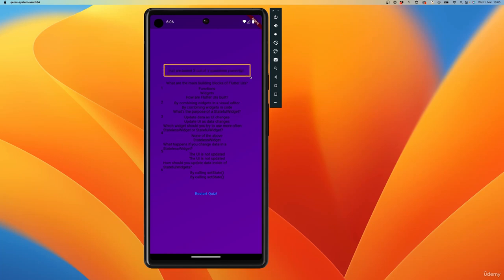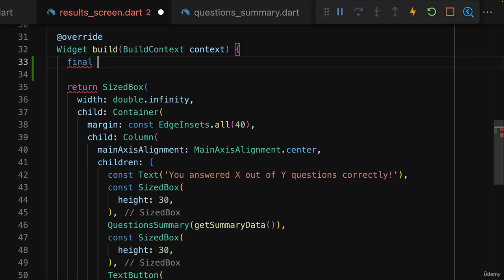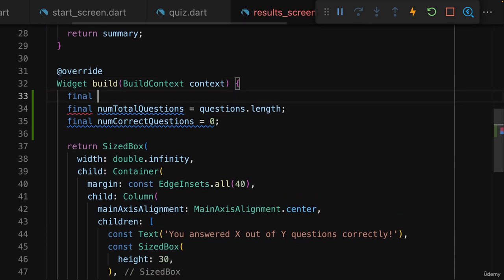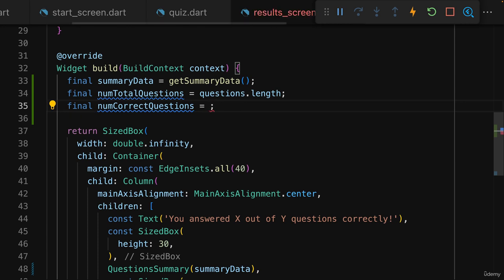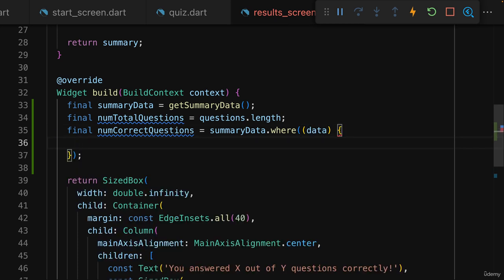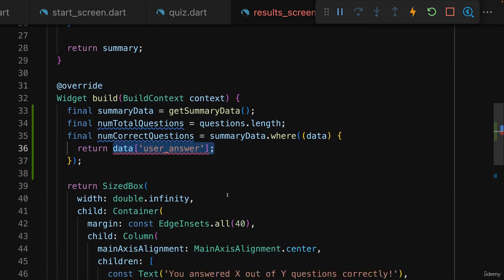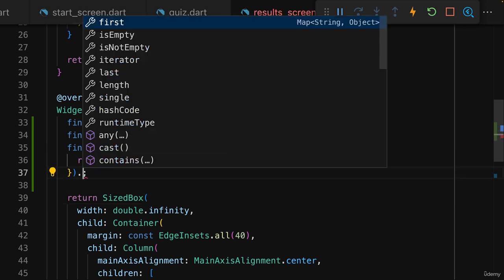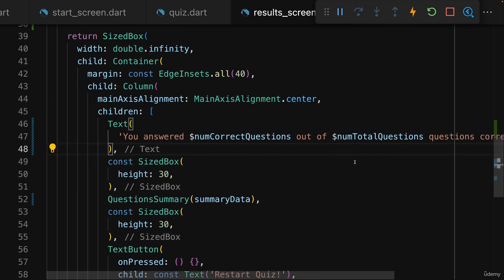3 36 Filtering & Analyzing Lists